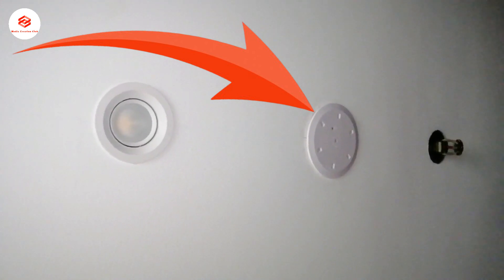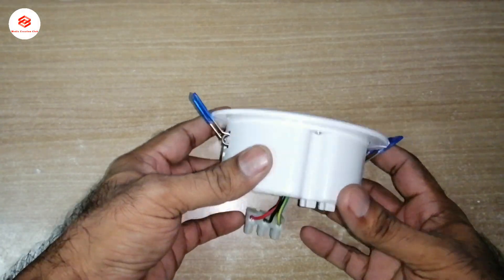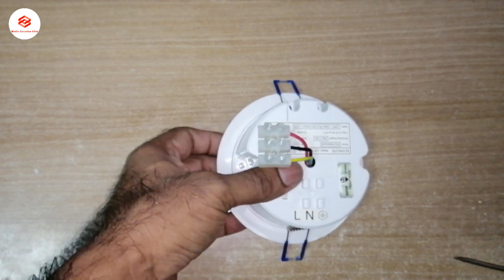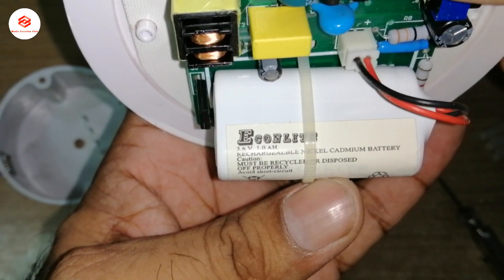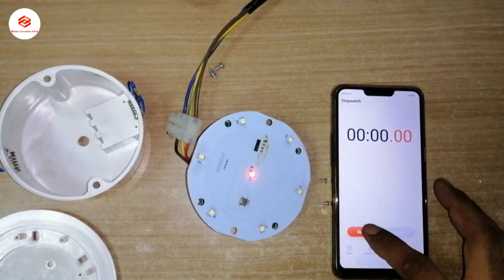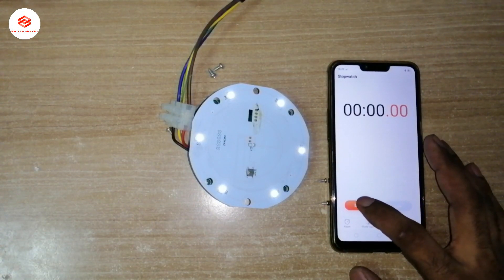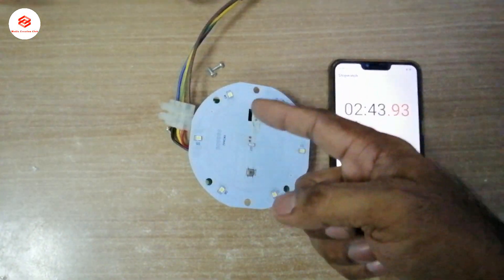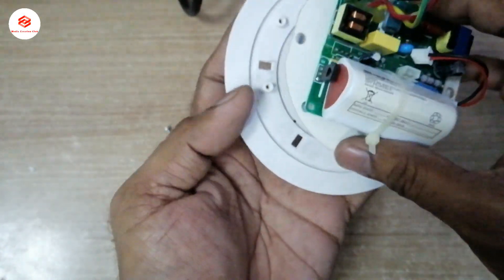How Emergency LED Light Bulbs Works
This Video Media Creation Club Providing You How Emergency LED Light Bulbs Works Ever wondered how these works.

Like ____🌷Share_____💞Comment

عزیز ناظرین
شکریہ